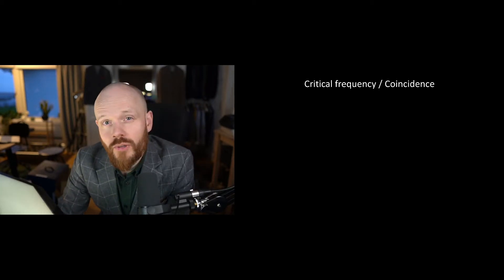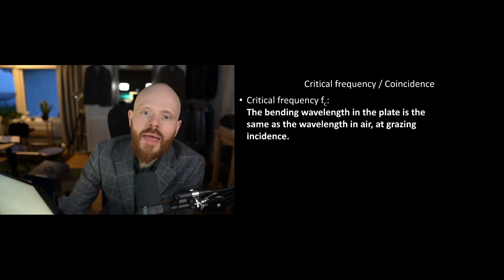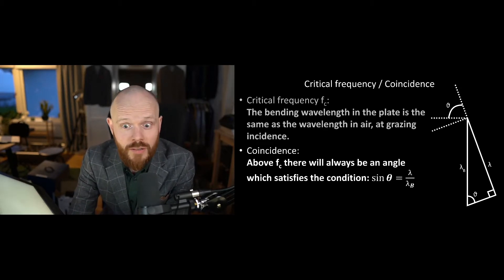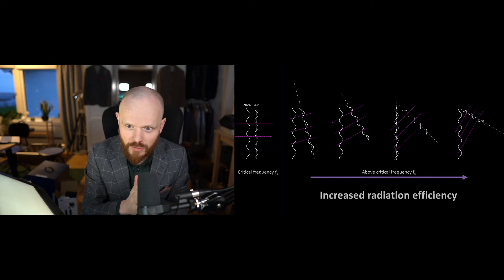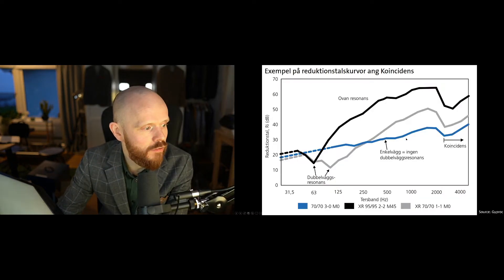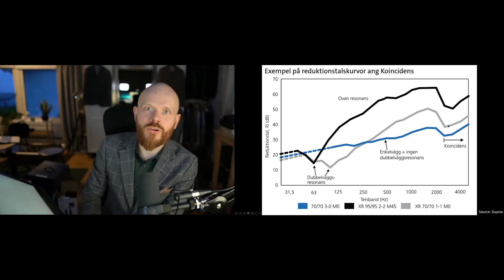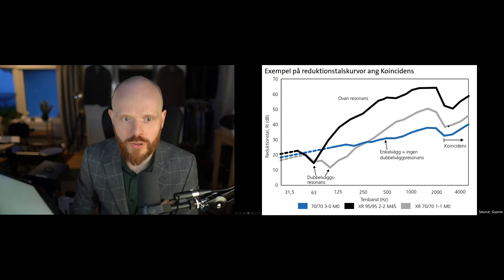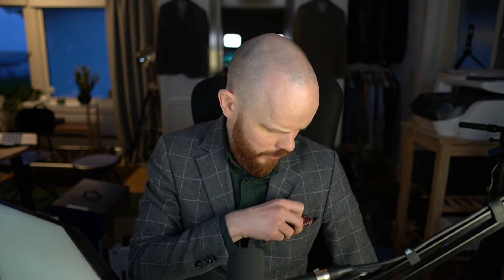What is the critical frequency and what does coincidence mean, when dealing with sound insulation?